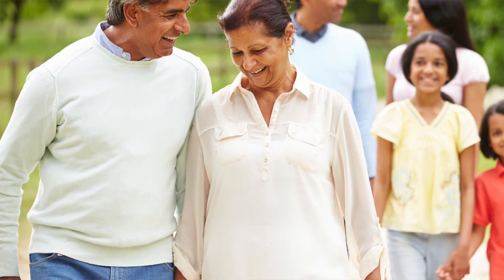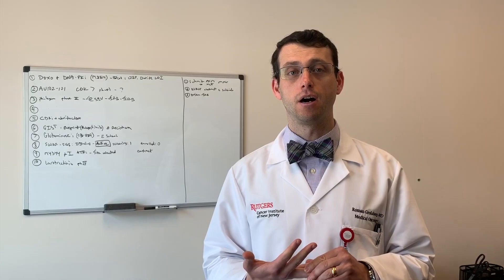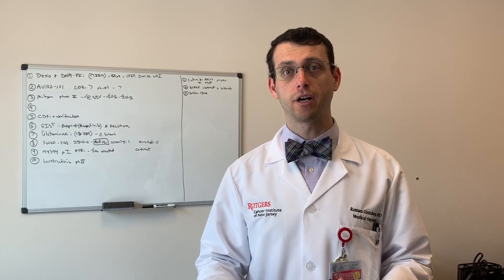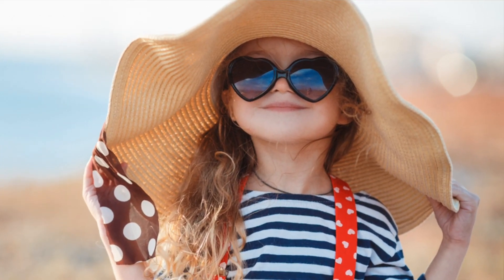What are Some Skin Cancer Prevention Tips?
Rutgers Cancer Institute’s Dr. Roman Groisberg reminds us about skin cancer prevention tips for summer.